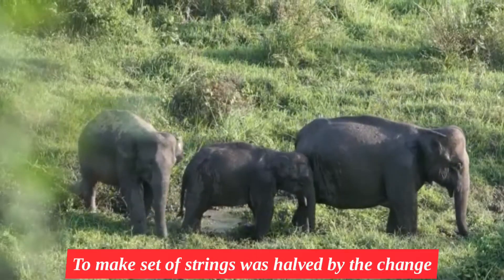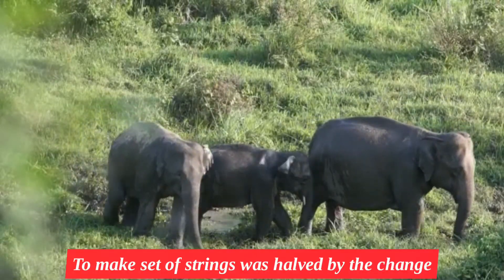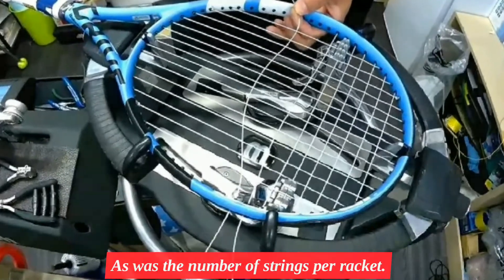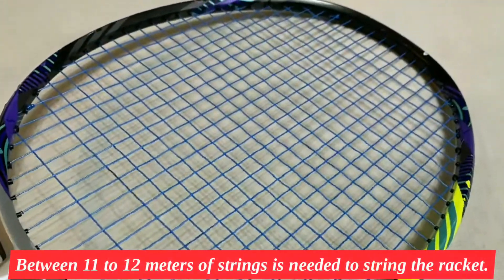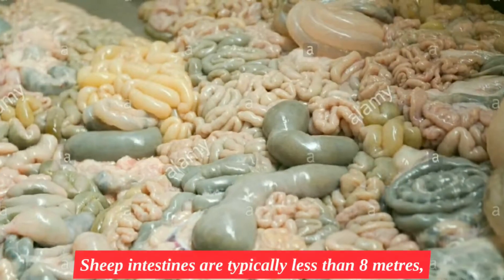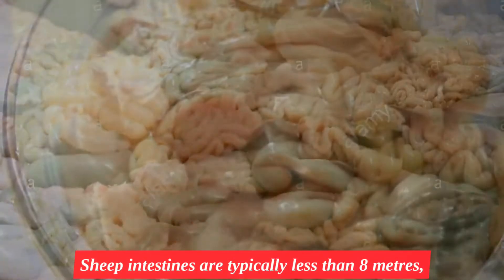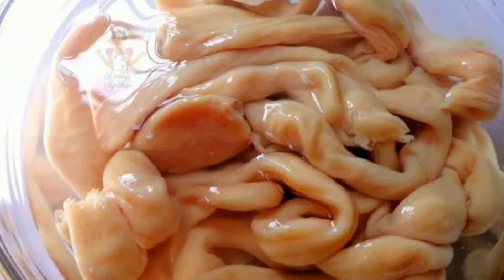Why tennis racket strings are made up of Sheep Intestines?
Musician: @iksonmusic